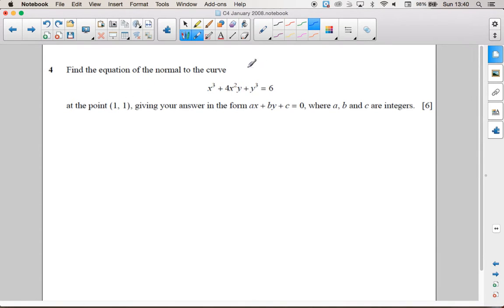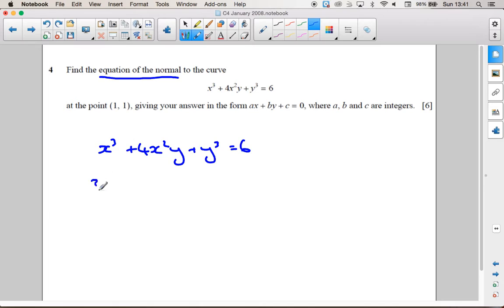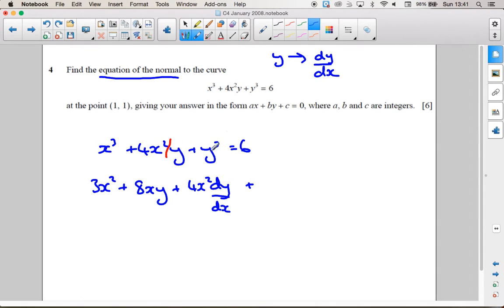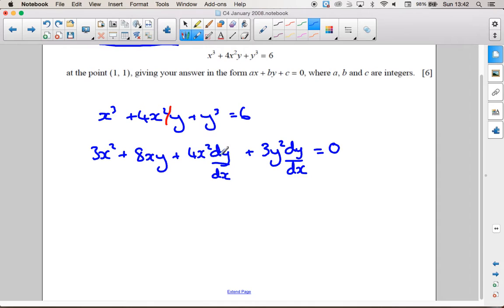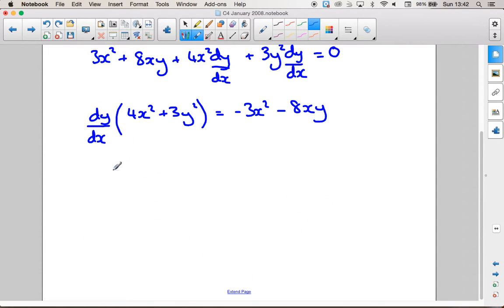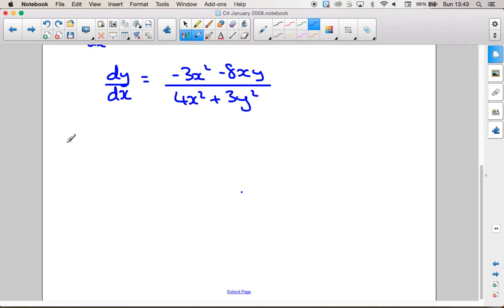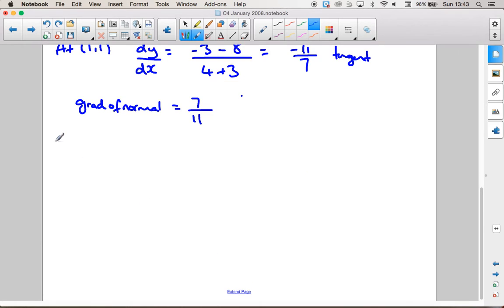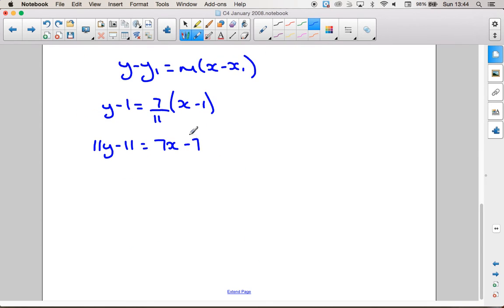A Pure Maths - Implicit Functions OCR C4 January 2008 q4